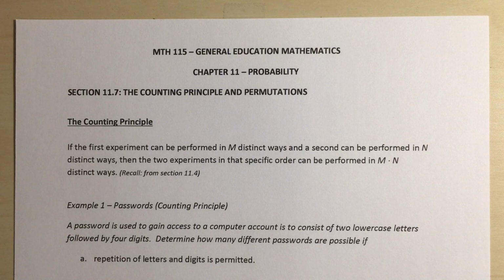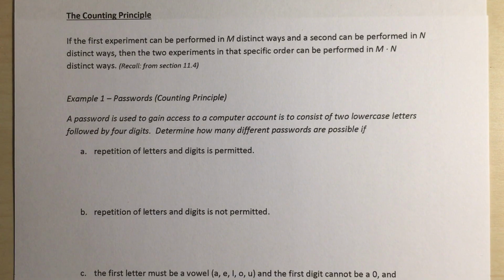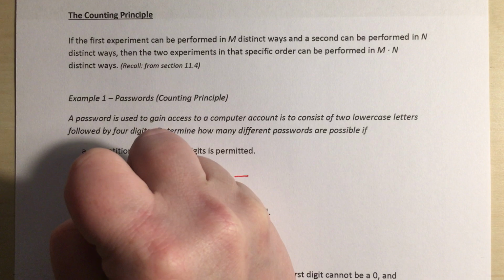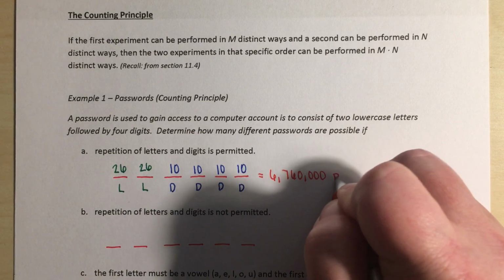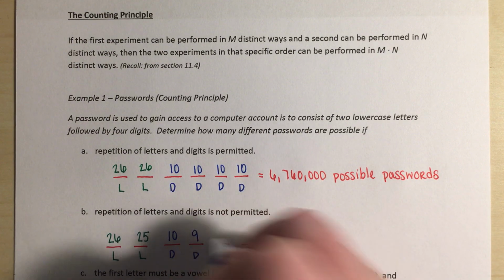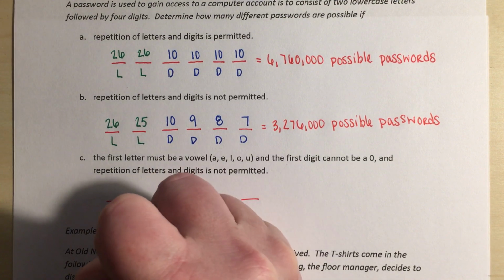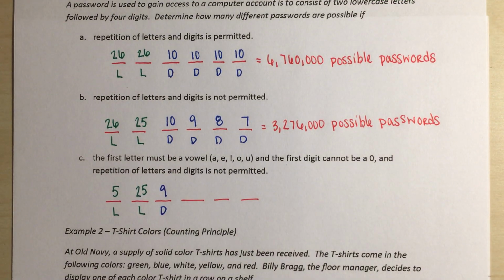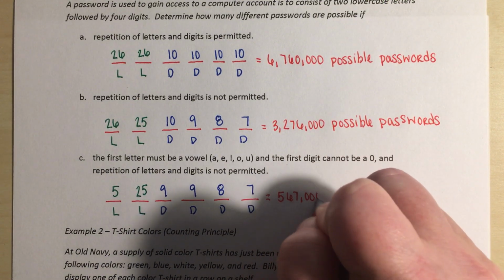Math 115 - Section 11.7: The Counting Principle & Permutations - The Counting Principle